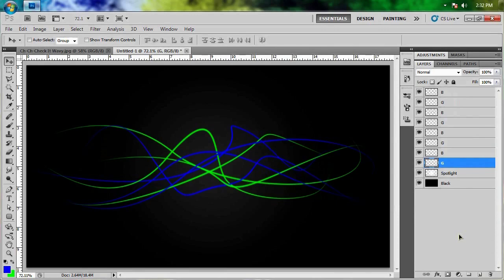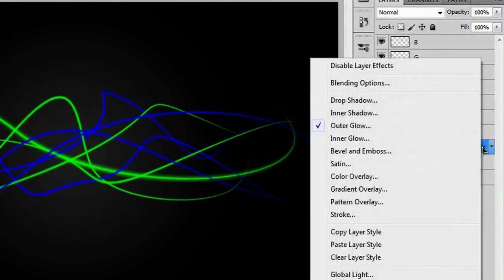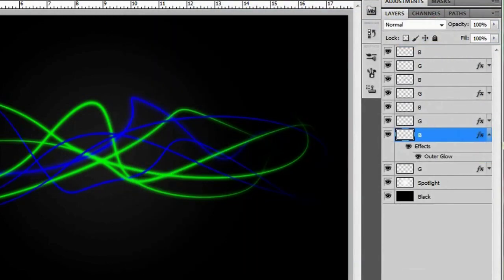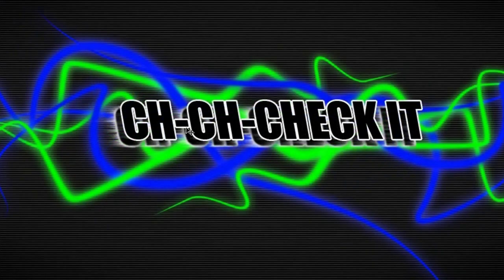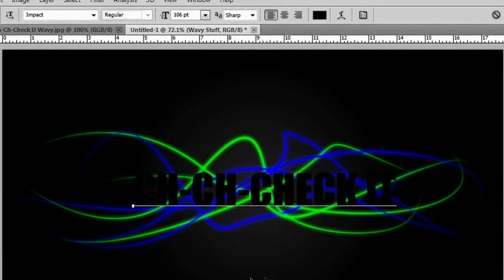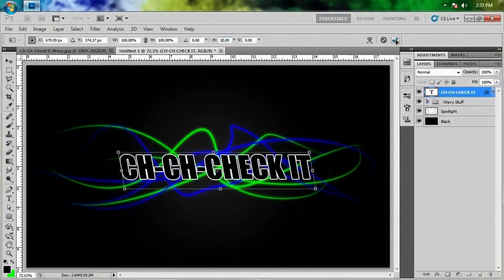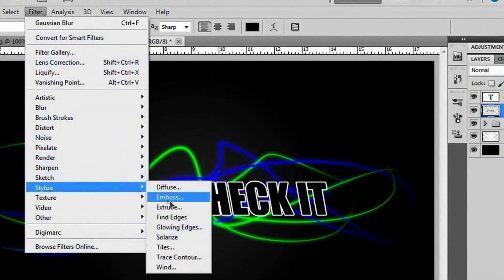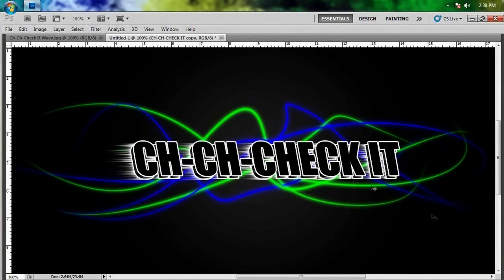Wavy Neons (Part 2/2) - Beginner Photoshop CS5 Tutorial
Brandon teaches you how to create our old background from a long time ago.